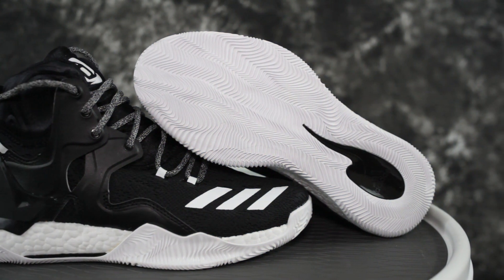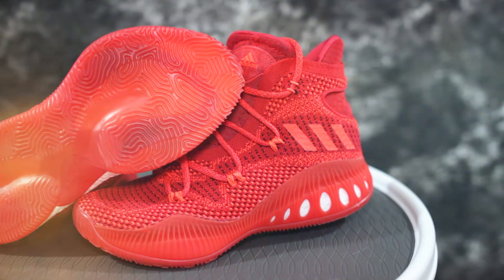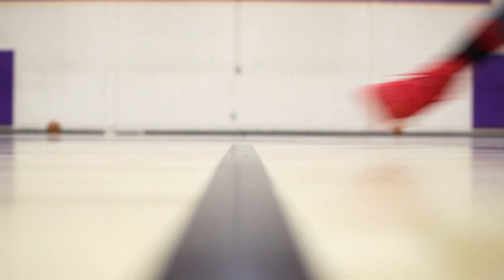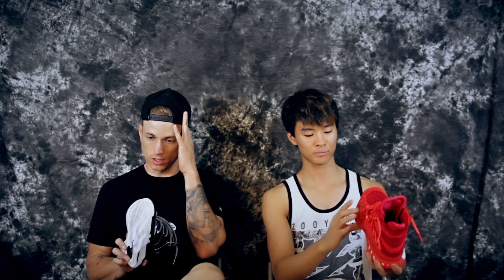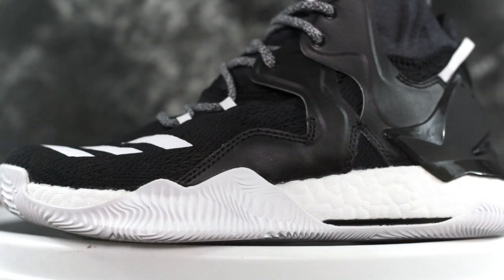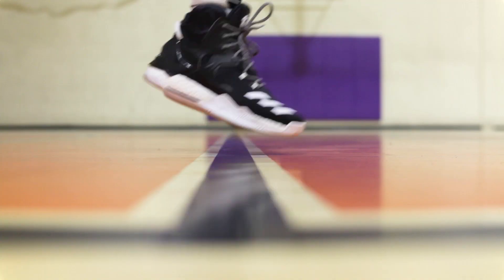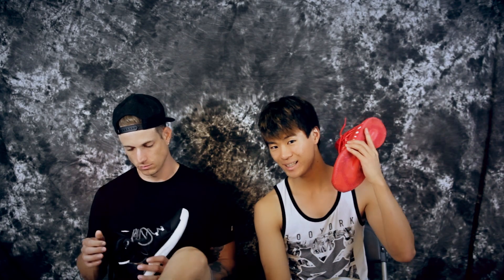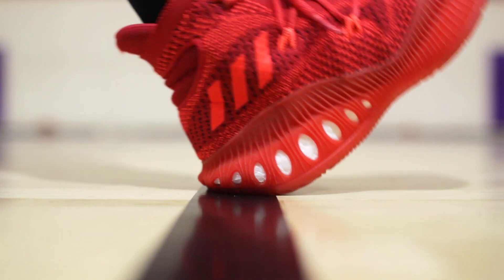Adidas Crazy Explosive vs Adidas D Rose 7!